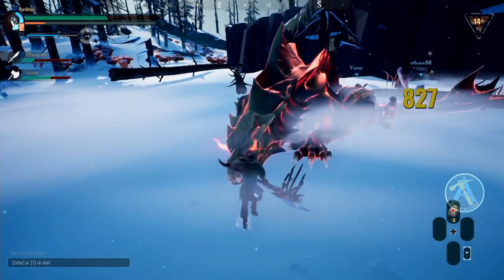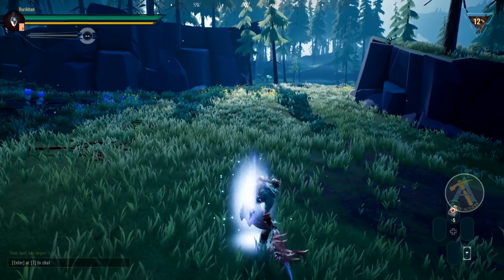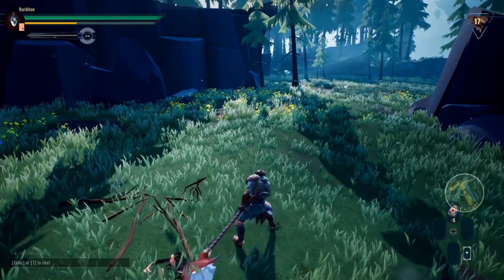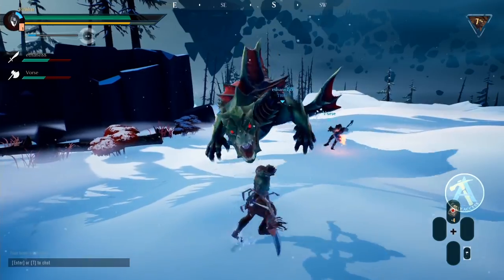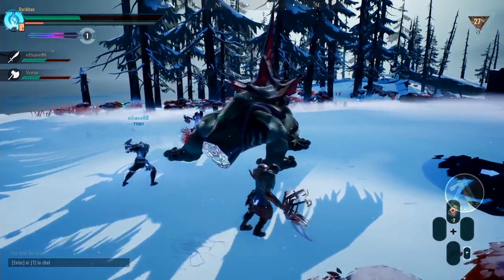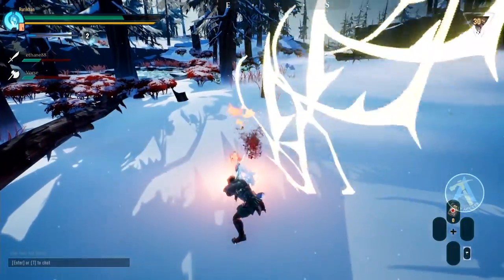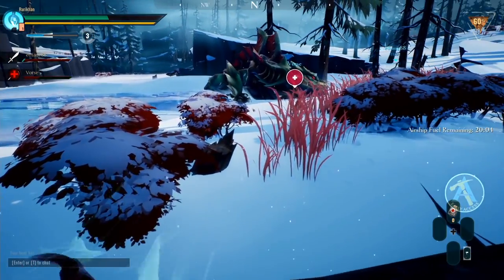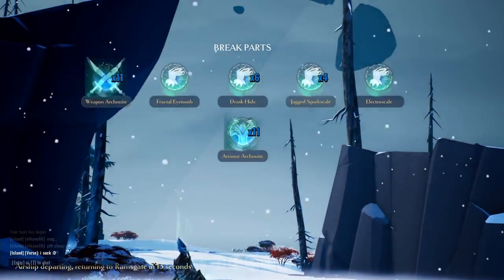Dauntless Axe Guide | Dauntless Axe Gameplay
Dauntless open beta is upon us, so I figure I'd work up a Dauntless Axe Guide to give you guys an idea of what this particular weapon plays like. The Dauntless Axe is all about big charged hits, so you'll need to position yourself properly and then unleash the hardest hitting attacks in the game on the Behemoth, check out the Gameplay and decide if this is the weapon for you.

This title is currently available on PC